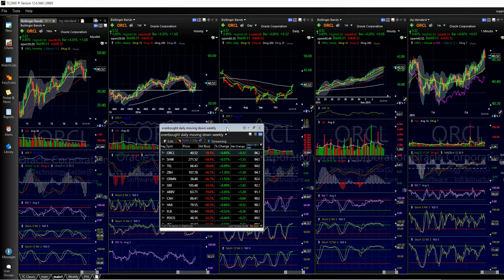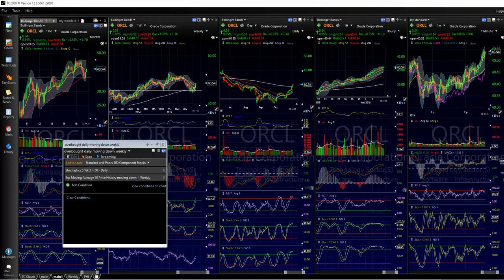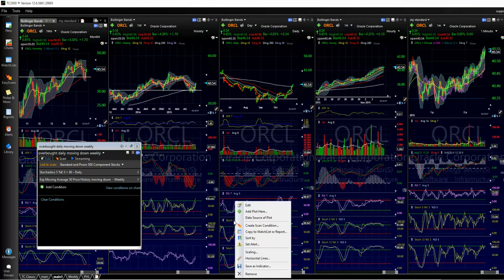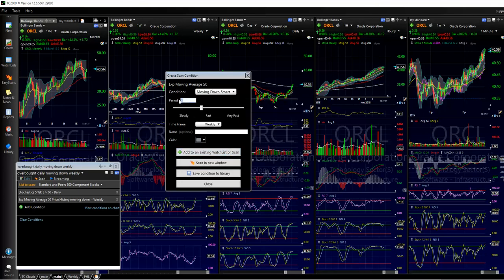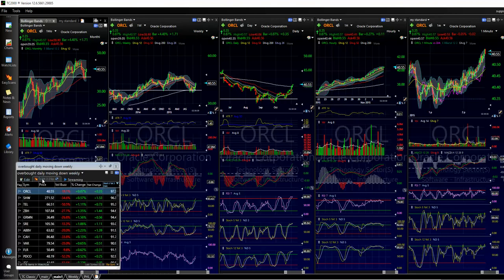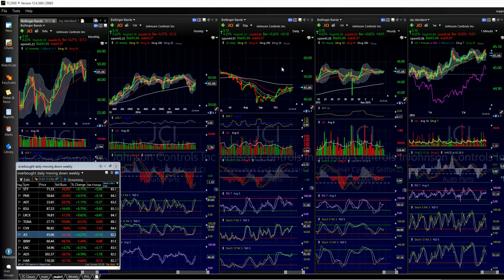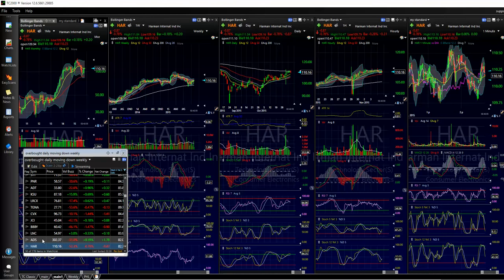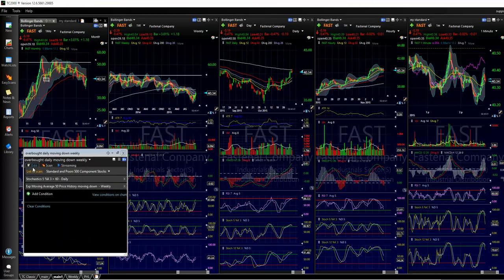TC2000: Creating simple swing trade scans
Setting up scans for daily swing trades in TC2000